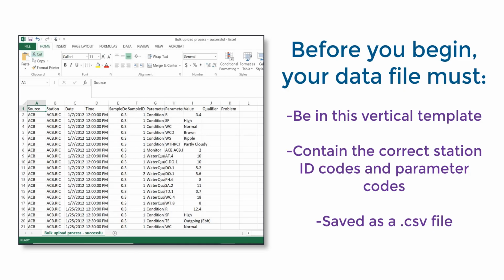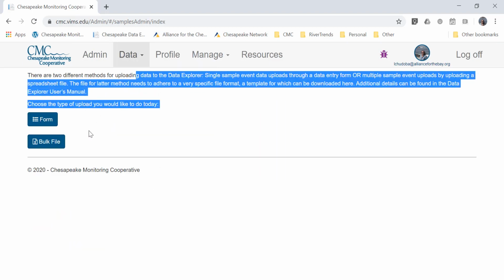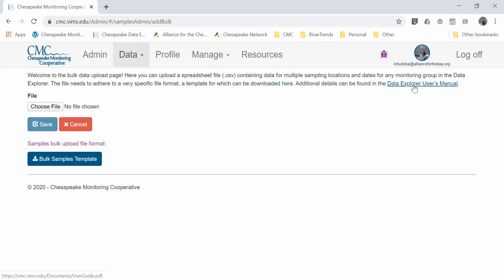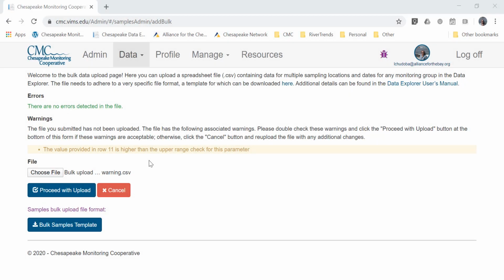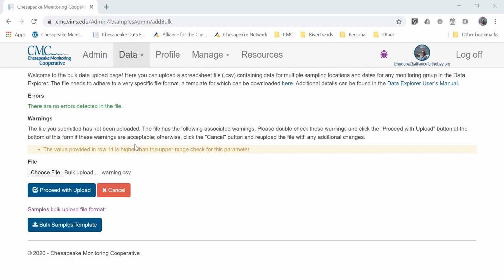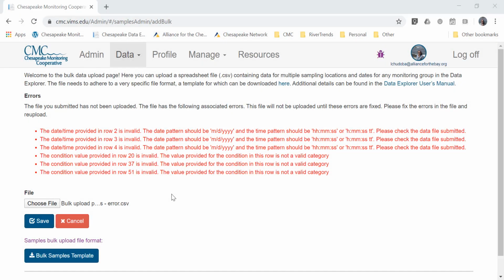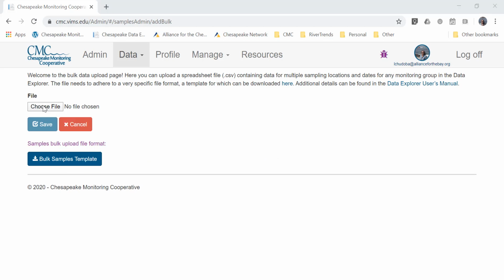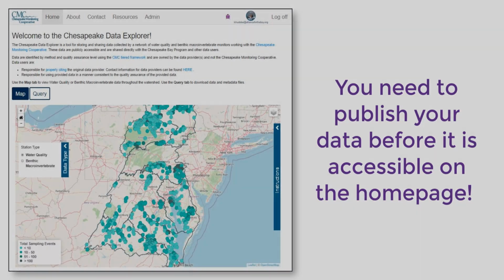Bulk Upload Process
This tutorial walks through the bulk upload process for the Chesapeake Data Explorer.